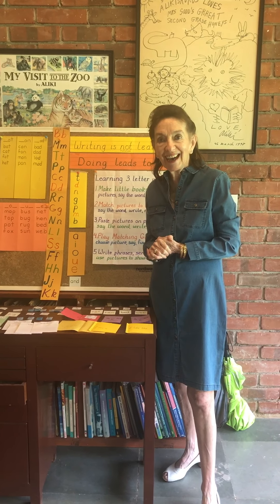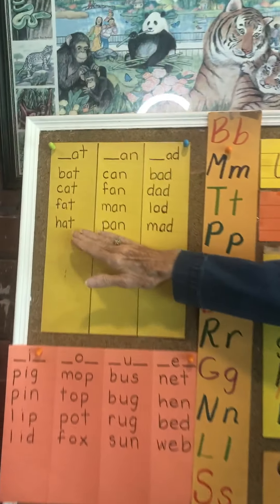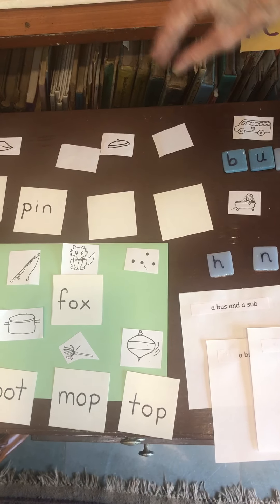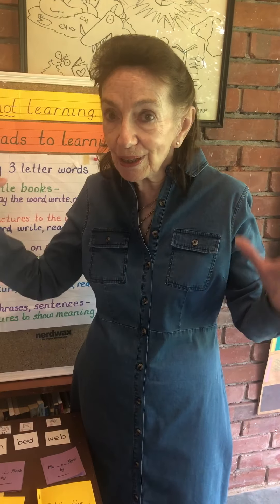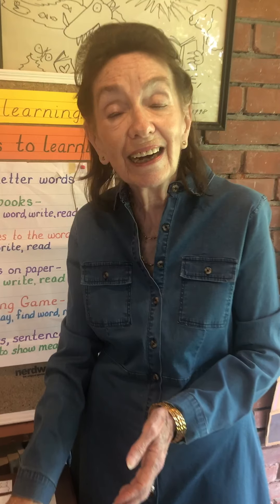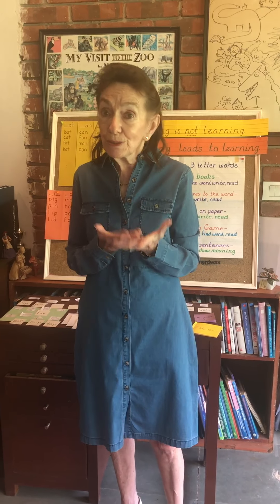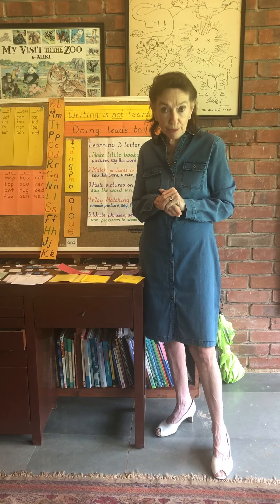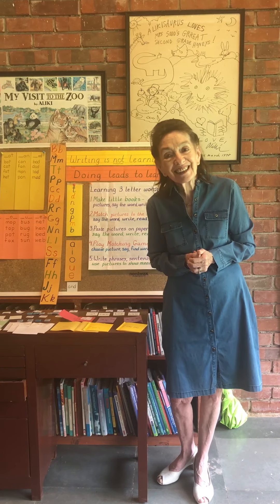Wrapping up Three Letter Words. (Part 3/3)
A new activity today was using ceramic tiles which you can write letters on and use as a tool for helping kids to read. Make sure you don’t use scrabble tiles since those are in capital letters and children read in lower case.
Let me know how it goes and what you want to focus on next.